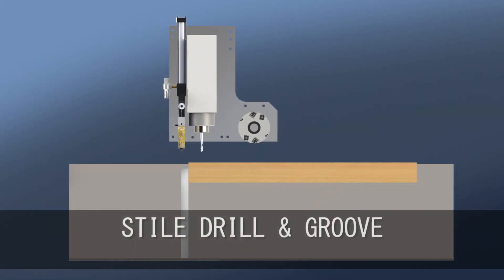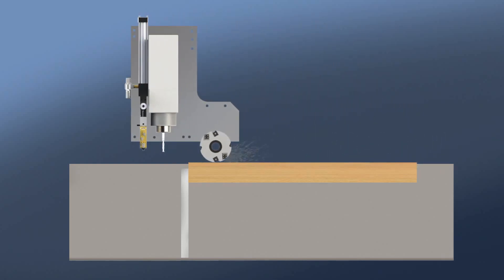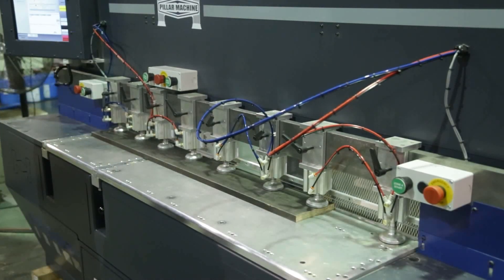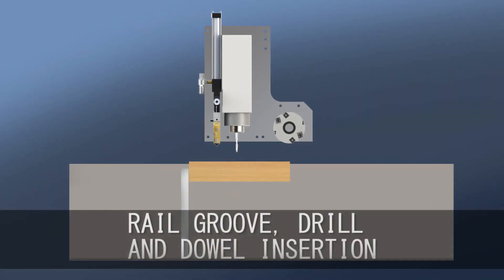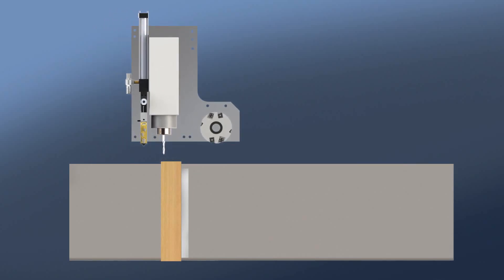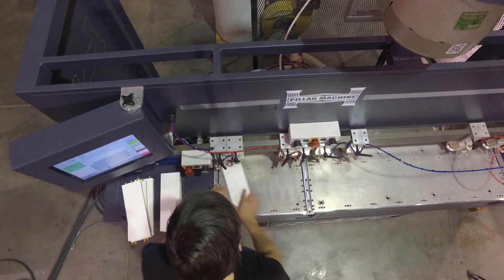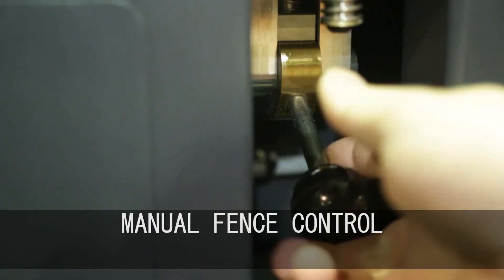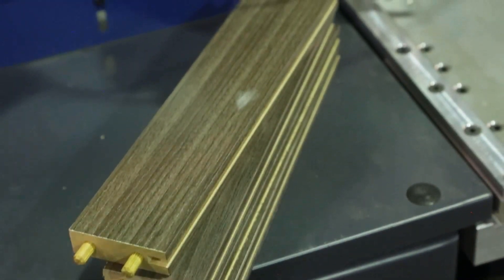Pillar Machine | Horizontal Bore, Dowel and Panel Grooving Machine HP5D | Normand